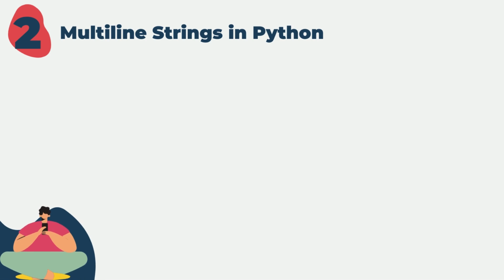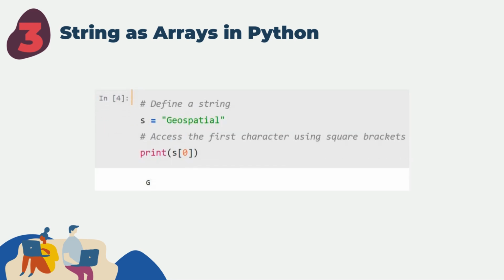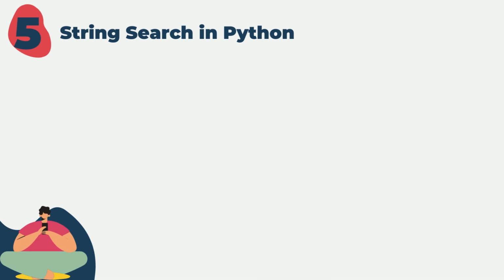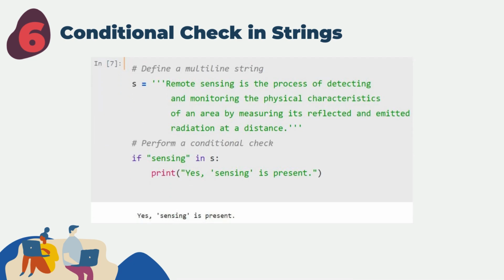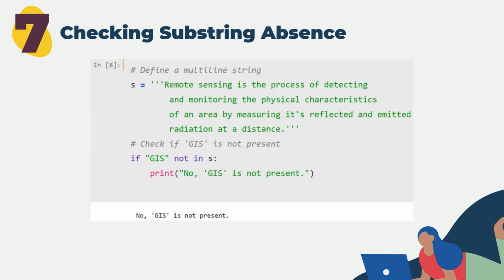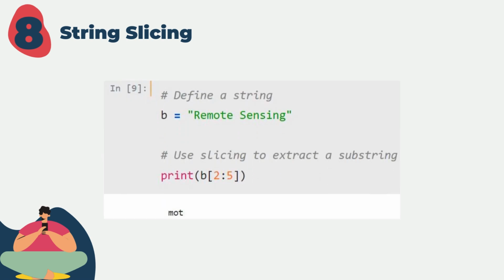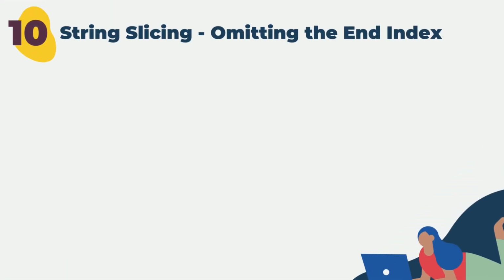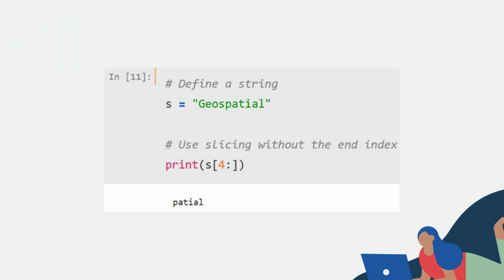Python Tutorial for Beginners: Python strings Learn Python Programming 2024 Strings in Python Part1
Strings allow us to work with textual data. In this video, we will explore strings in Python.